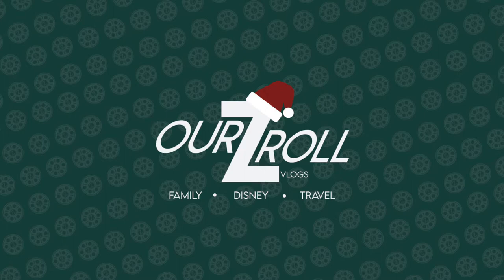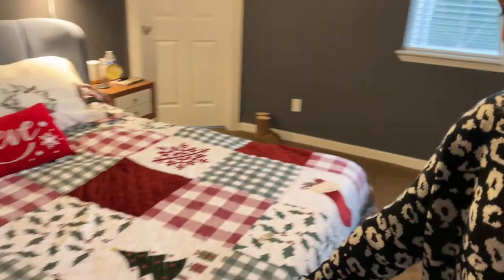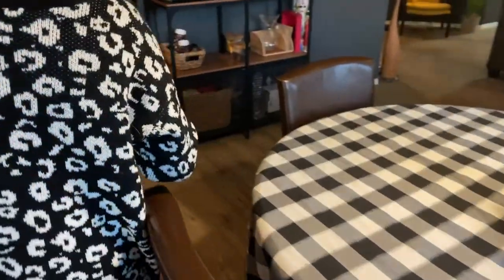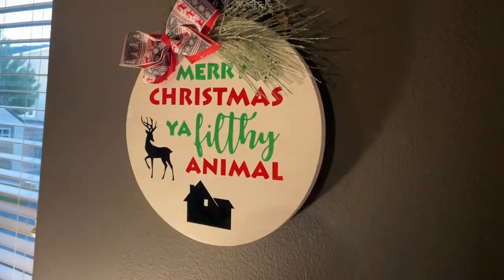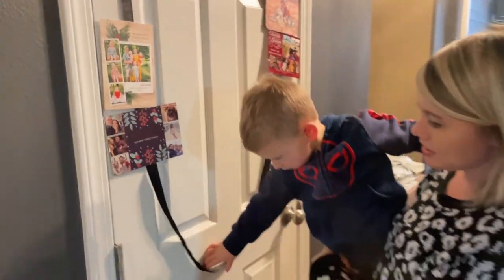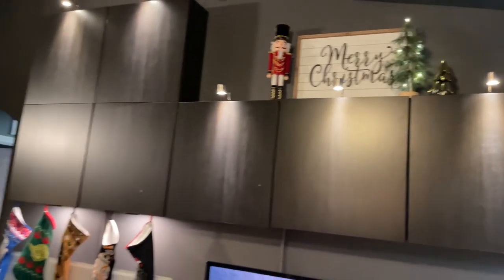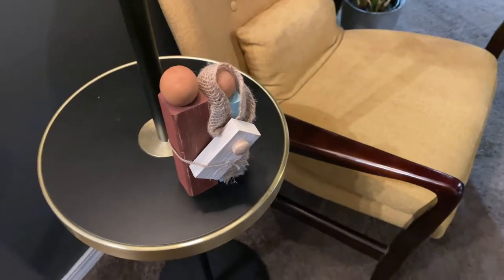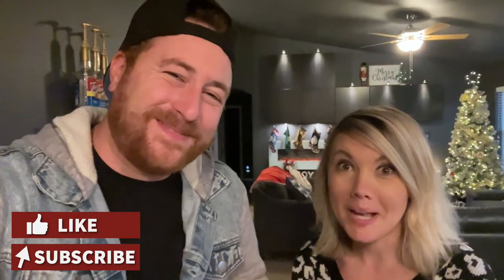Christmas Decor Tour :: Vlogmas Day 4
Tour time! In today's vlog, we will tour all our Christmas decorations inside our house! Hope you enjoy it!

Our name is Justin and Lacey Zachman. This is our Z Roll. Our Zachman life of living in Idaho, raising kids, Disney, and traveling!

Our Gear:
Our main camera
Our Favorite B-Roll Glass
Our B camera
Our action camera
Our drone
Our vlogging tripod
Our main iPhone tripod
Our second iPhone tripod
Our boom mic
Our vlogging mic
Our iPhone mic
Our LED light
Our power bank
Our USB Multi-Charger
Our on the go SSD drive
Our on the go hard drive
Our editing computer
Our iPad
Our Apple pencil
Our camera bag
Our camera bag organization pouches
Our cable organizer pouch
Our cute roll of gaff tape
Our idea notebook
Our pencil